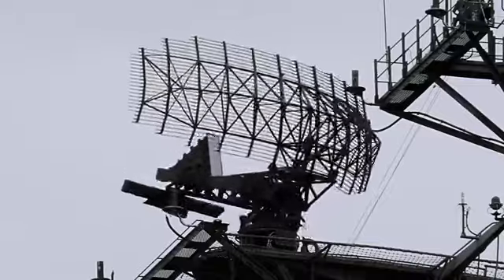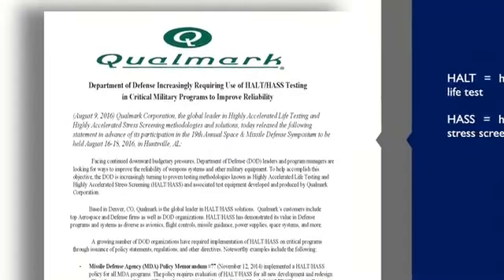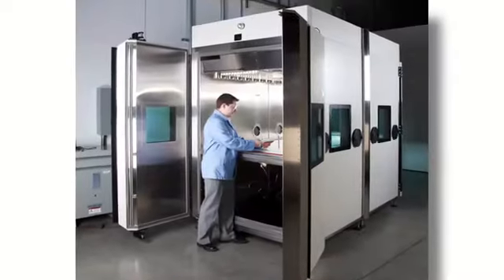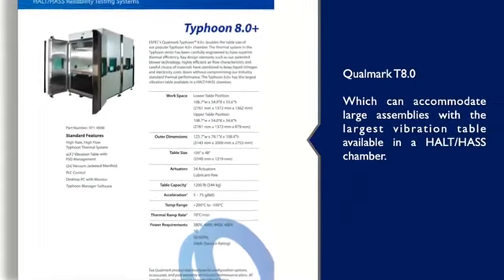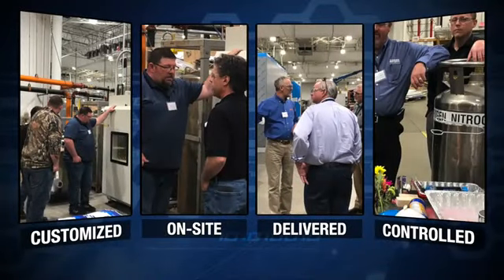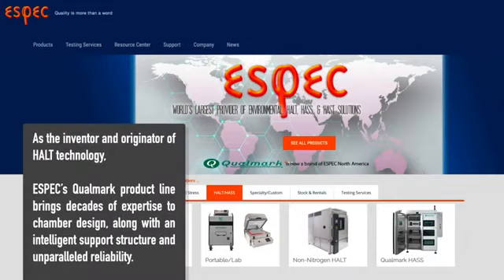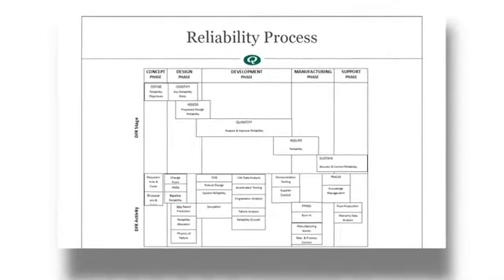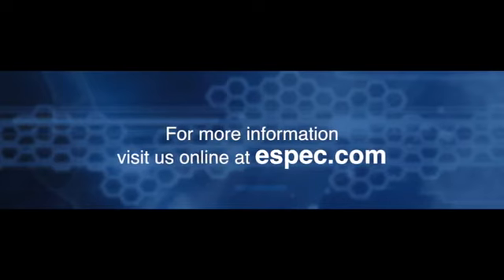Test HALT - Aerospace & Défense - Qualmark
TYPHOON 1.5
TYPHOON 2.0
TYPHOON 2.5
TYPHOON 2.5 INFERNO
TYPHOOON 2.5 PLUS
TYPHOON 3.0
TYPHOON 4.0
TYPHOON 4.0 INFERNO
TYPHOON 8.0
QFUSION300
OVTT18
OVTT24
MECHANICAL HALT